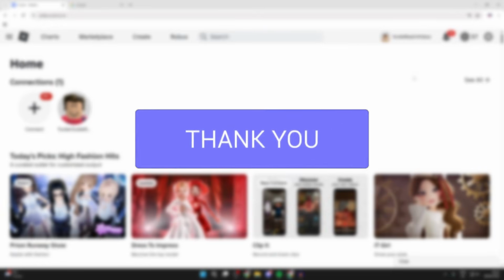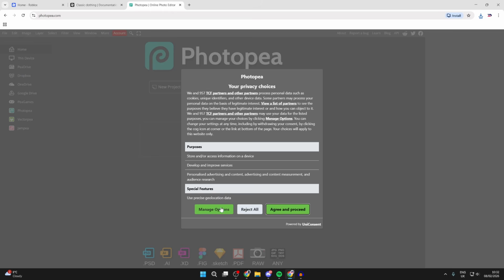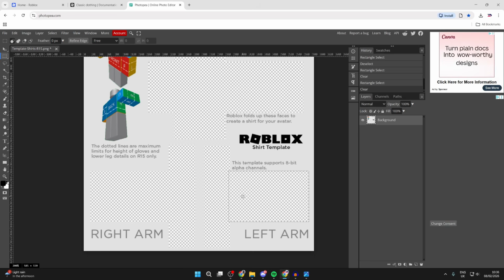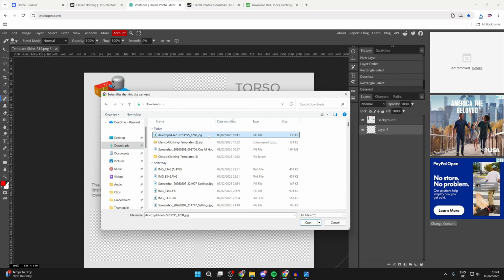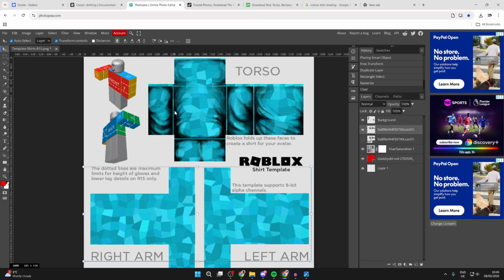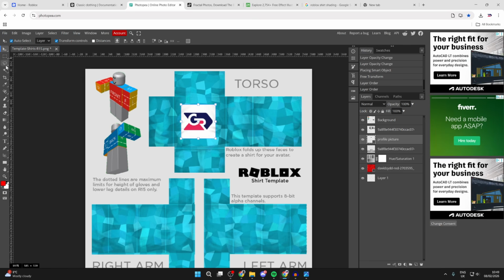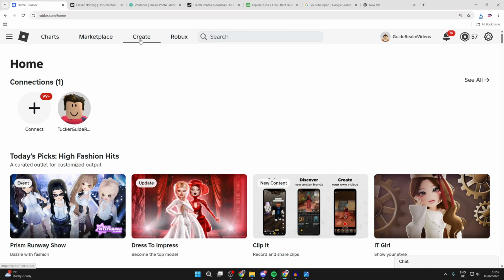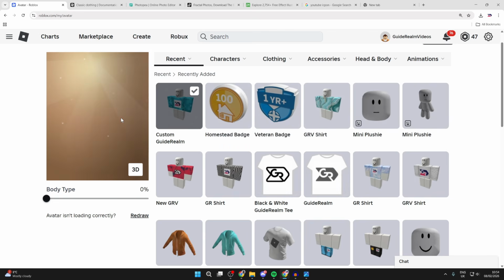How To Make A Shirt in Roblox - 2026 For Beginners